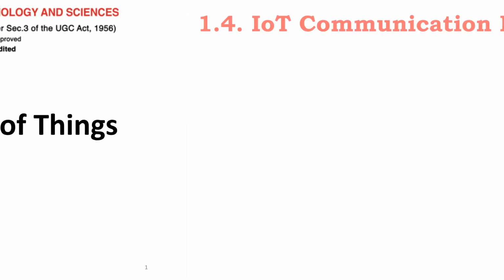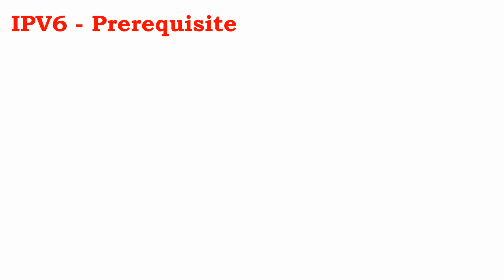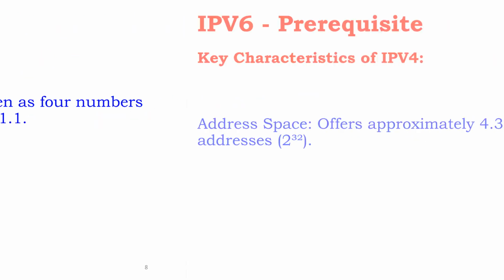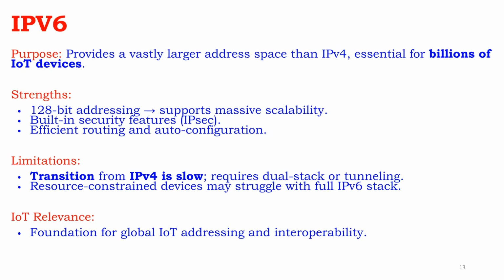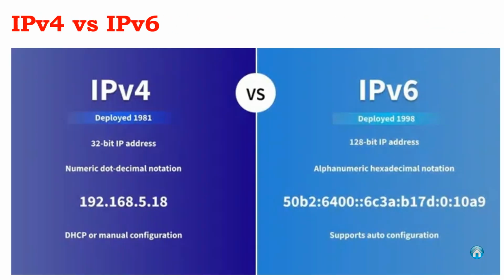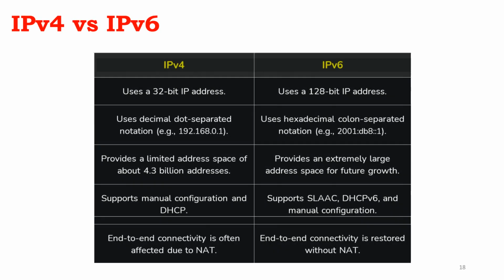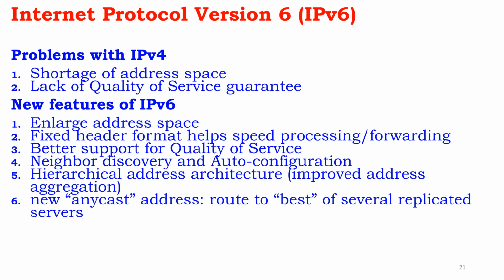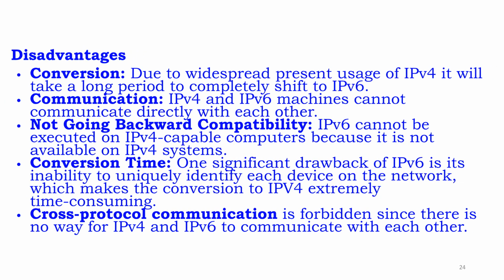1_4_1 IPv4 & IPv6